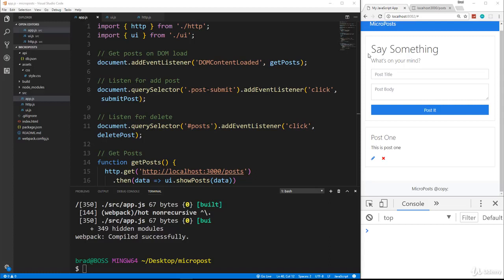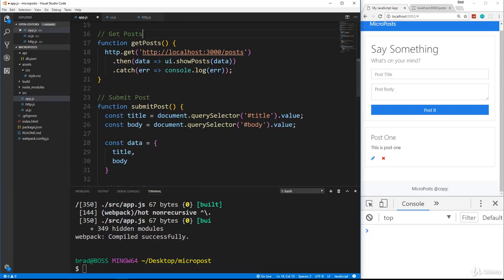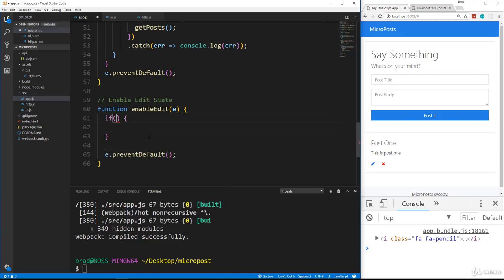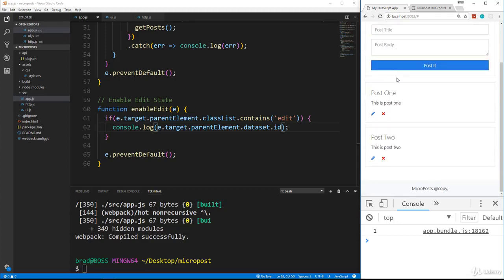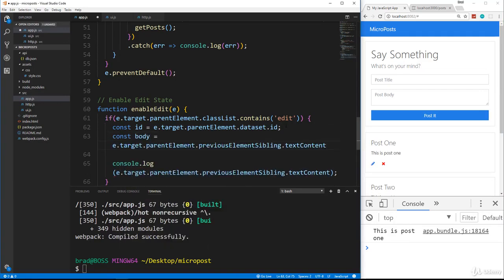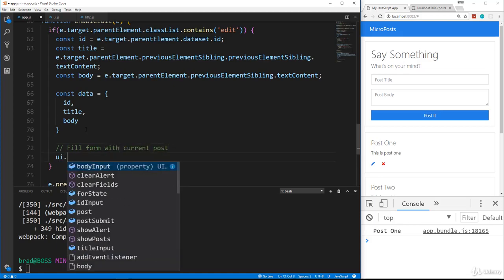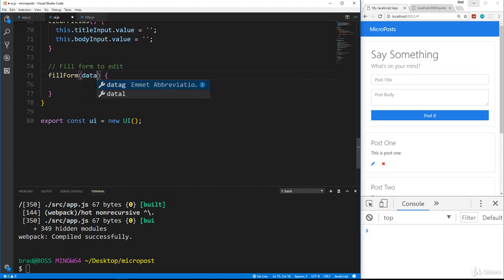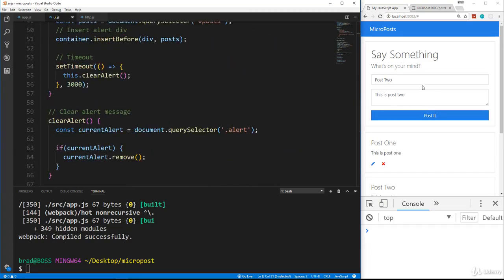120. Post Edit State & Update [1]